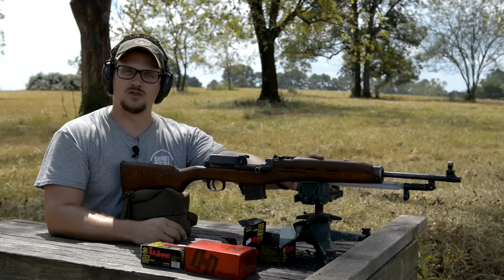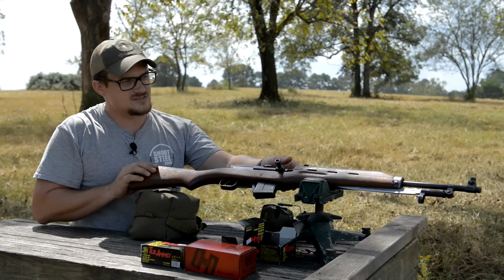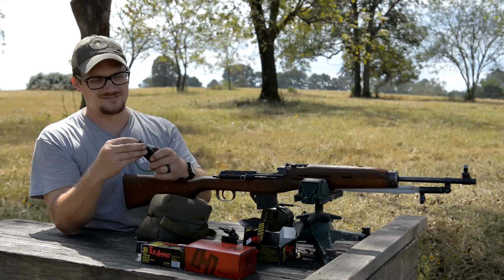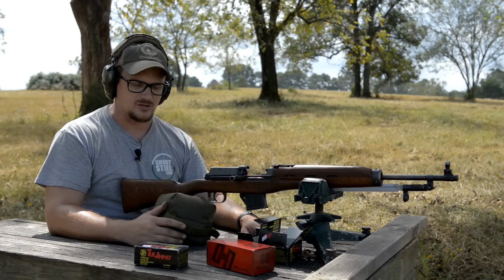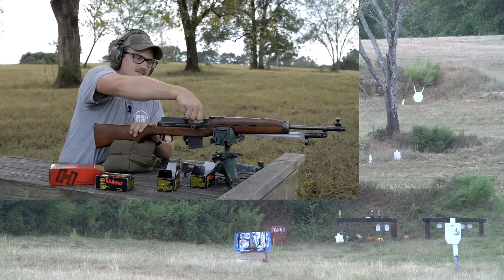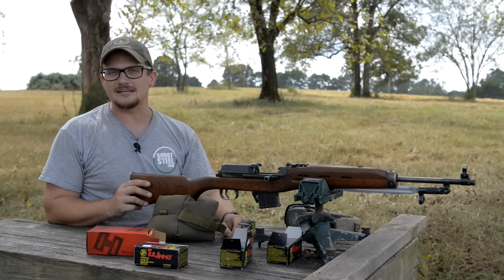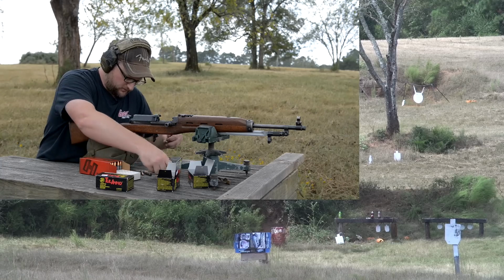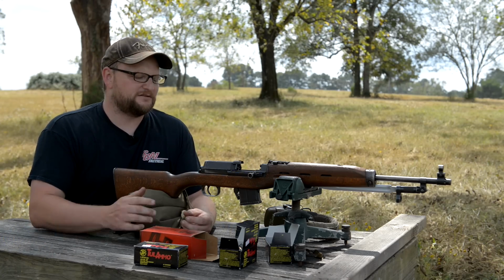Egyptian Rasheed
In this video we take an Egyptian Rasheed carbine to the range for a little fun and discuss some of the features and history of this rare rifle.